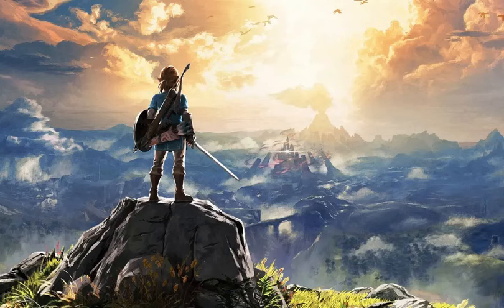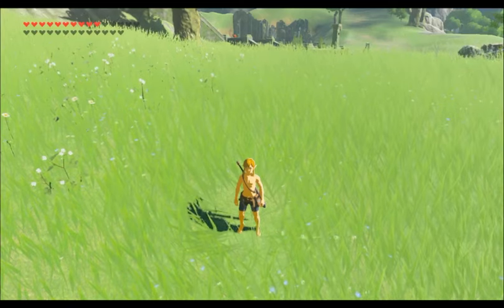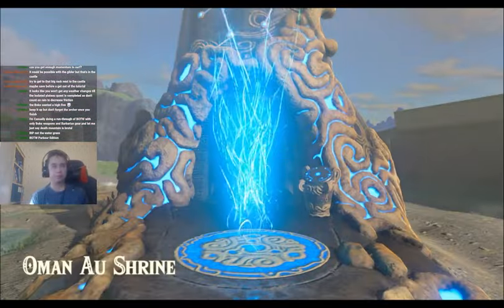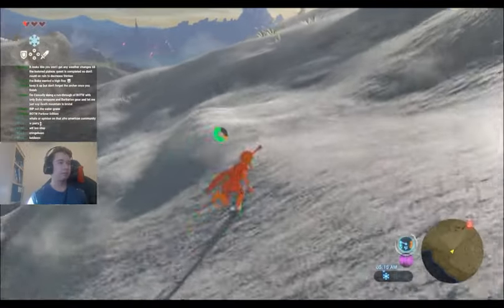Zelda, but I can't touch grass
Go outside please

i cant touch grass in this challenge because it was extremely difficult and hard and Funny, Happy, Sad, Cringe, Scary, and satisfying
The Legend of Zelda: Breath of the Wild is a 2017 action-adventure game developed and published by Nintendo for the Nintendo Switch and Wii U consoles. The game is an installment of The Legend of Zelda series and is set at the end of its timeline. The player controls an amnesiac Link, who awakens from a hundred-year slumber, and attempts to regain his memories and prevent the destruction of Hyrule by Calamity Ganon.